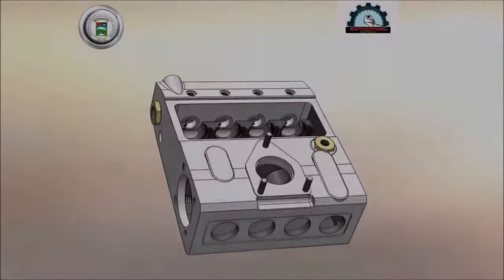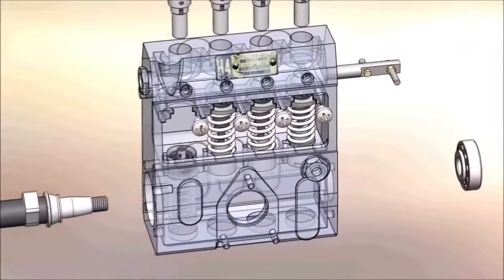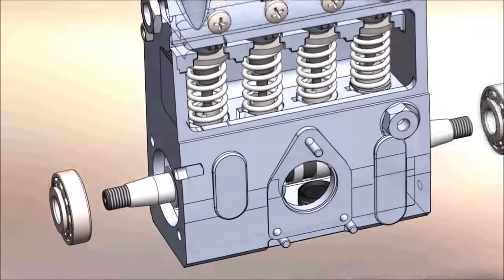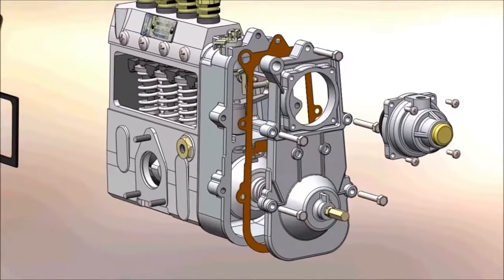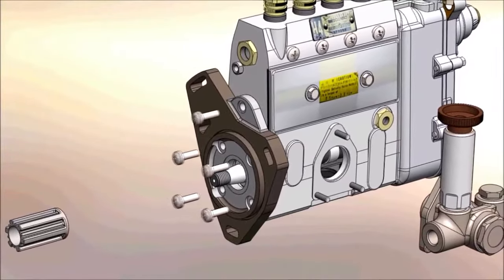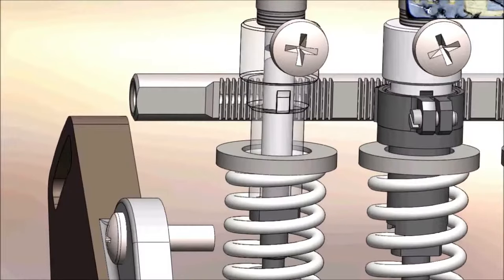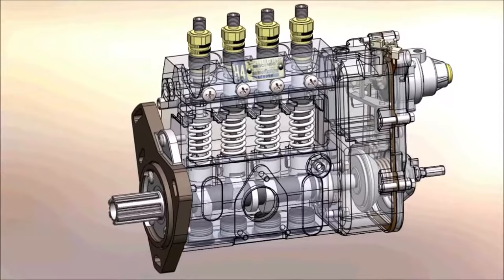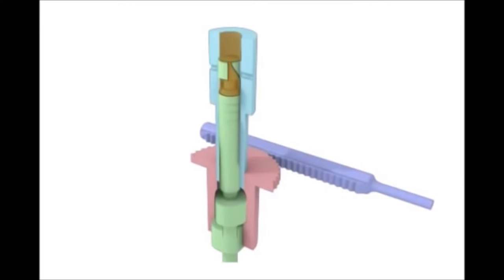Scroll Metering - Diesel Multiple Plunger | Jerk Type Pump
For USAF VM tech school | USN CM-A School, Diesel Phase, Alfa, NCTC Port Hueneme CA